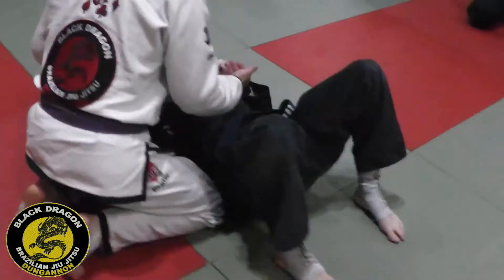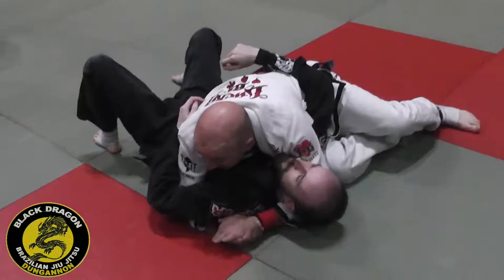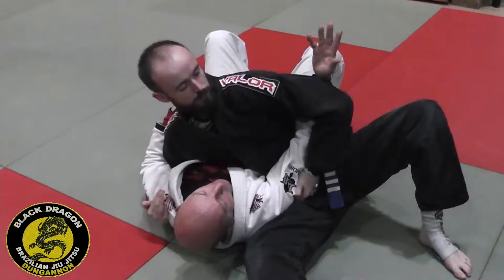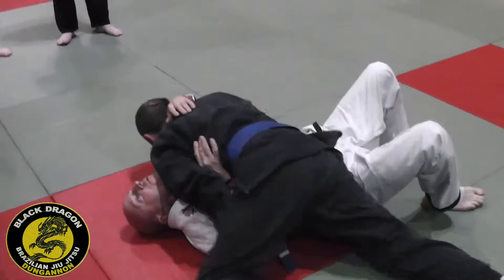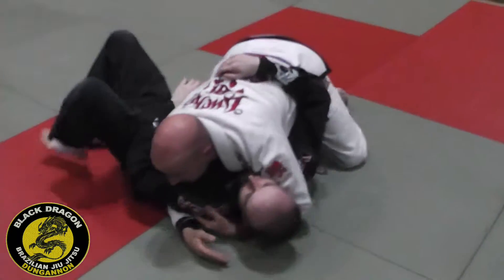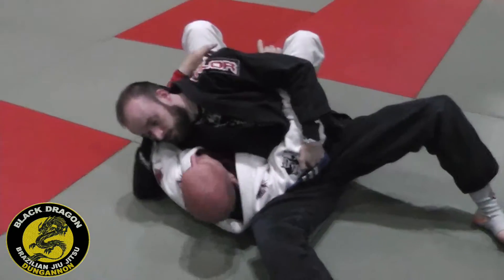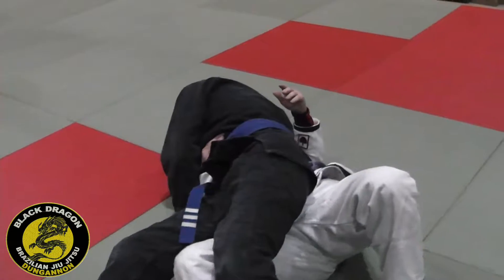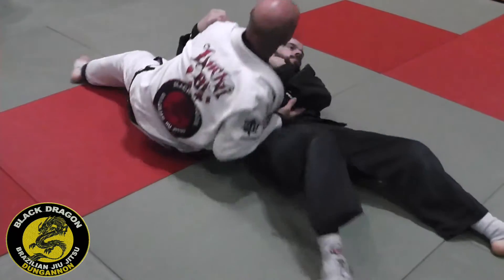broken scarf hold escape (week 5)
Black dragon brazilian jiu jitsu class tuesday 31st october 2017